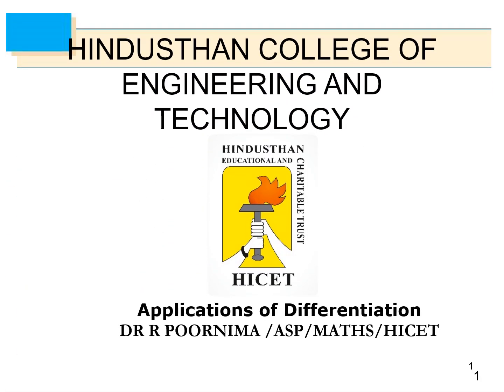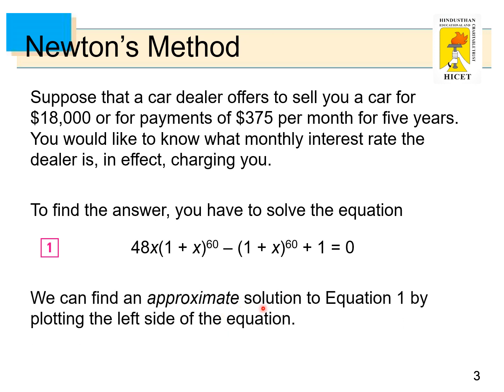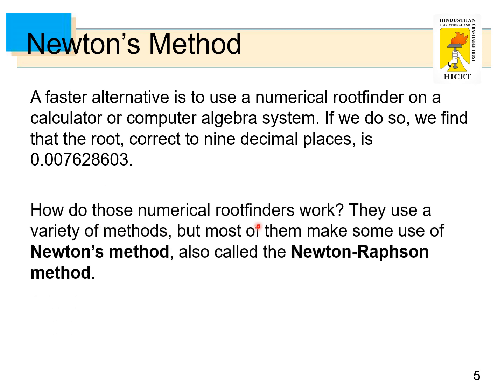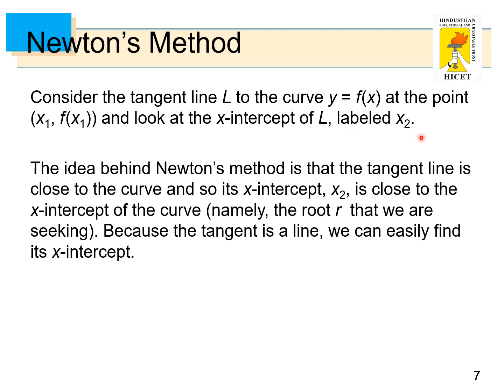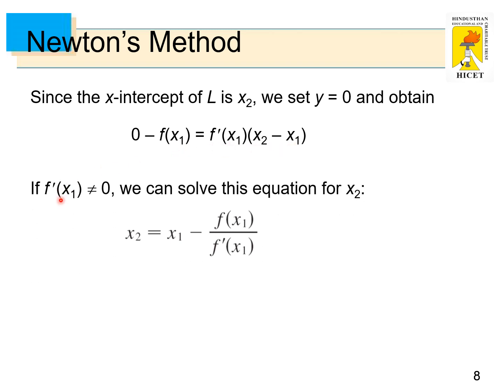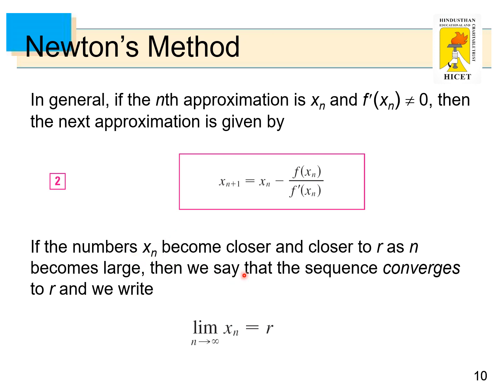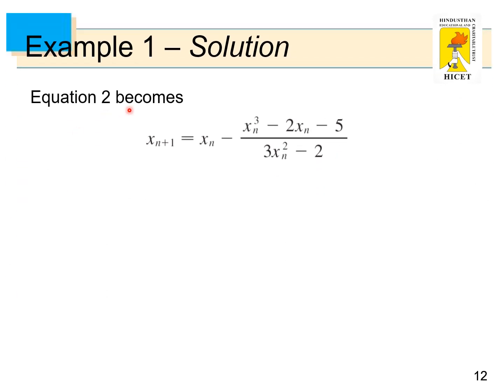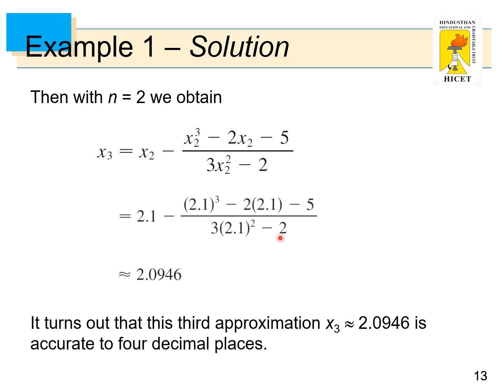Numerical methods - Application Of Differentiation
This video describes about Newtons raphson method with application